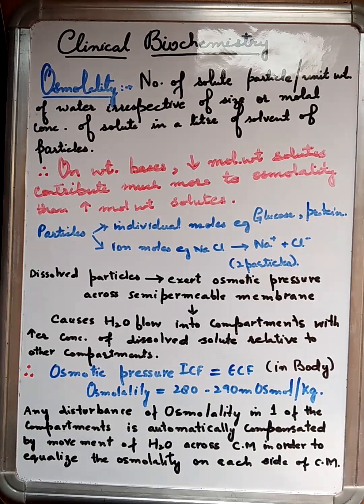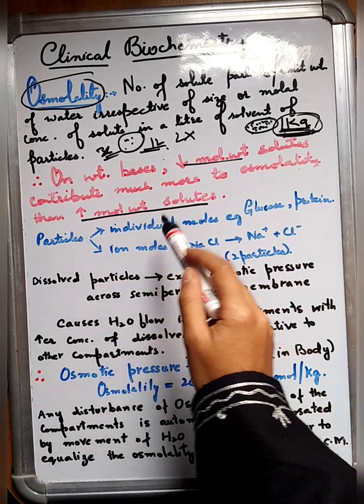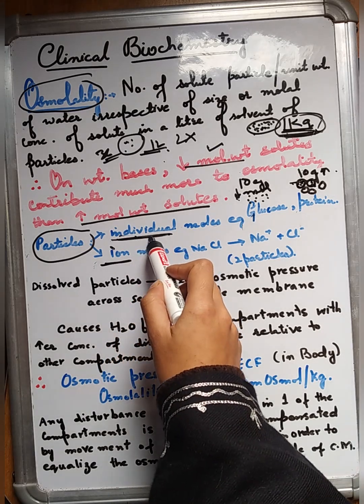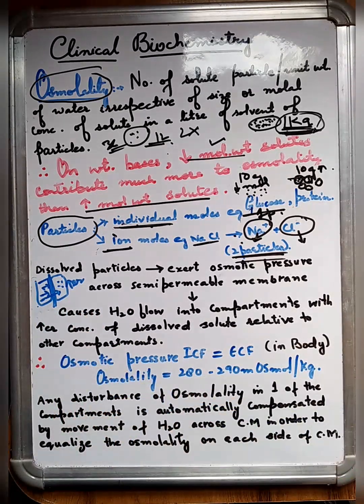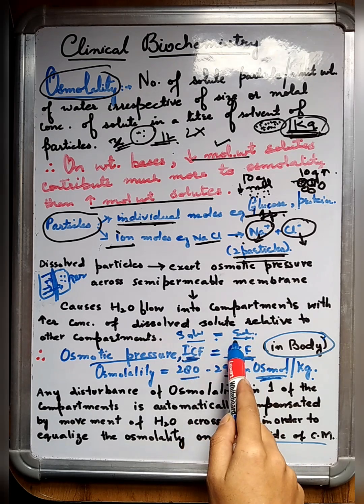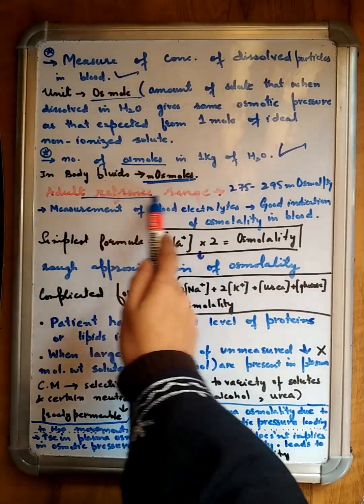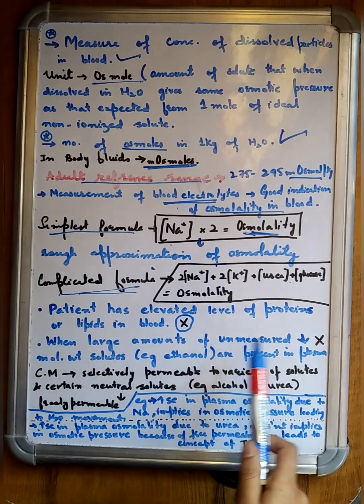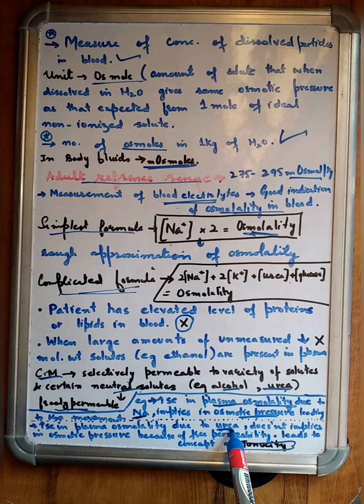Clinical biochemistry Osmolality lecture 5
This video is all about osmolality